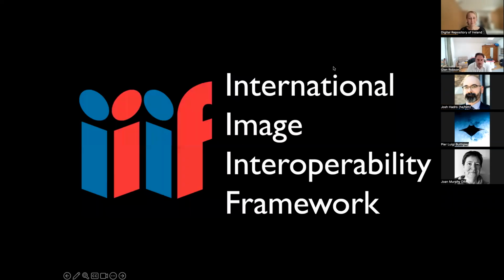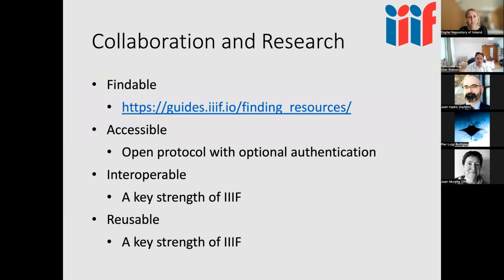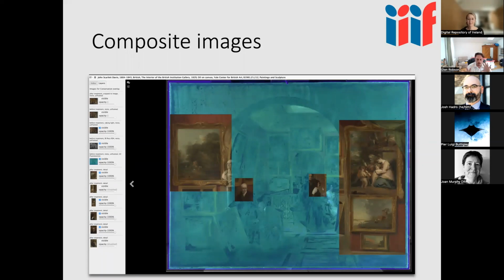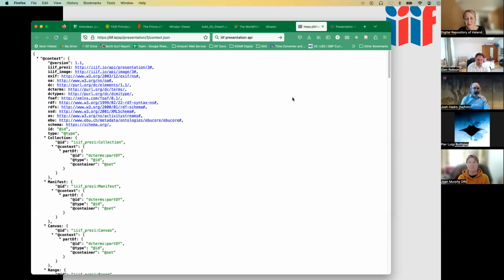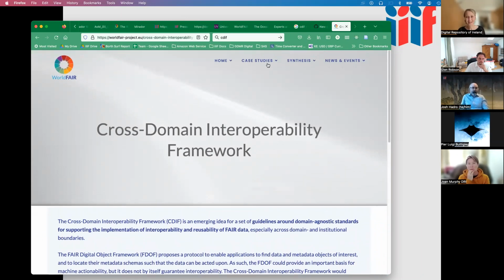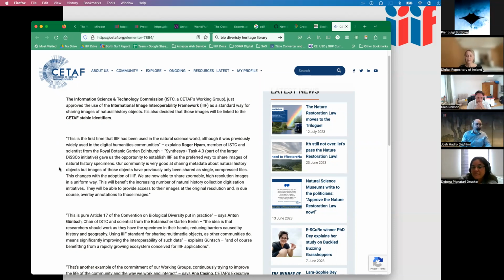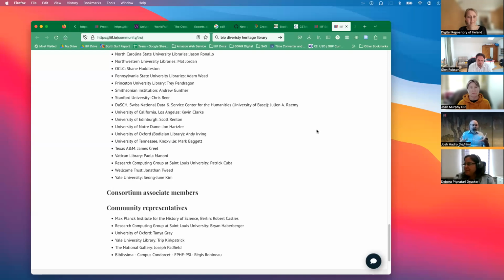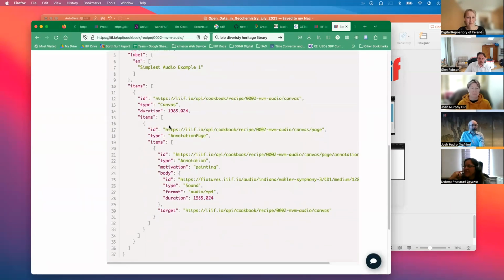The WorldFAIR Project: The IIIF standard for images